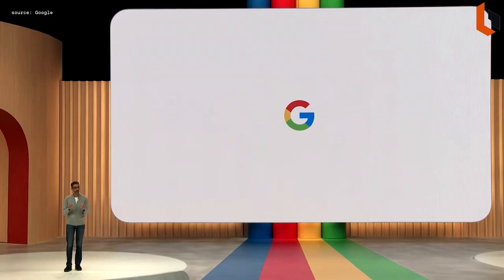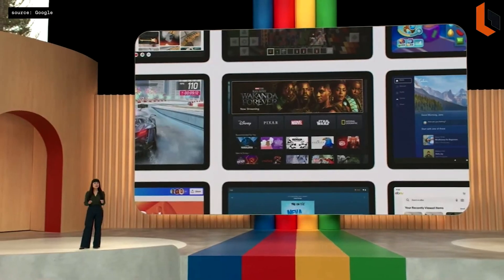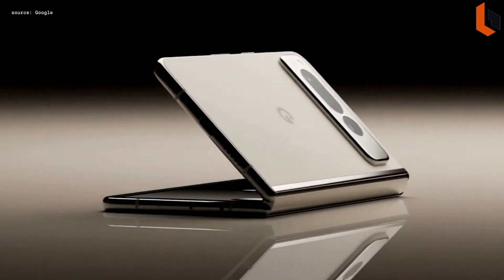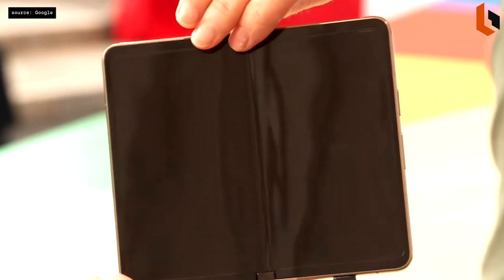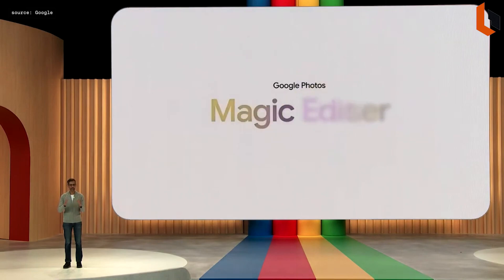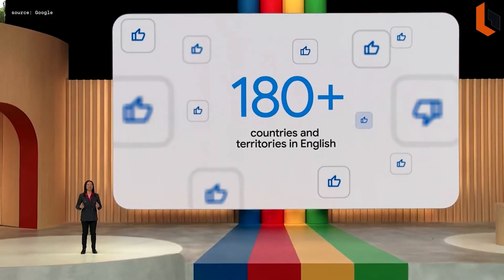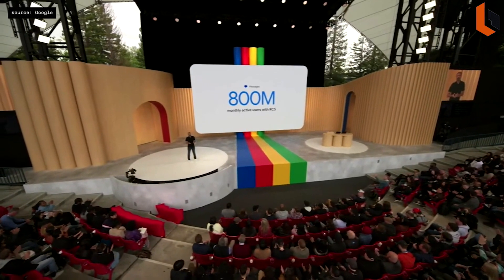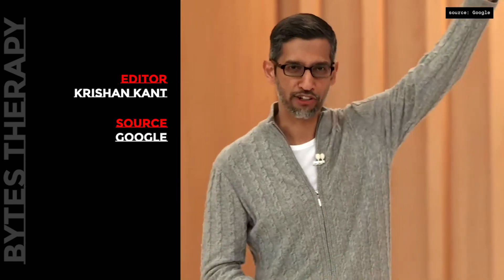Google I/O 2023 in under 16 Minutes | @Google I/O Keynote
Google made a ton of announcements at its I/O keynote, including the launch of the Pixel Fold, Pixel Tablet, and the budget-friendly pixel7a . Plus, a bunch of new AI features, Bard, and updates to Android 14. Here’s all the news out of I/O in Just 16 minutes
Source @Google
About : Bytes Therapy , my name is Krishan Kant Chura
Cheers.